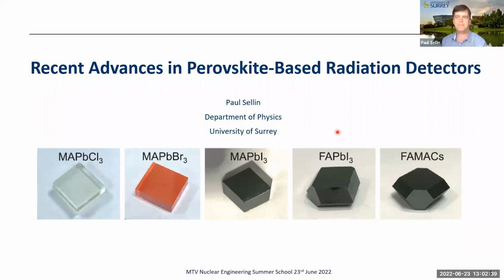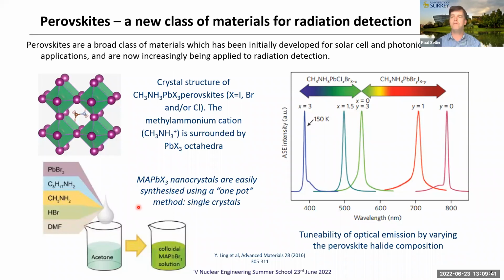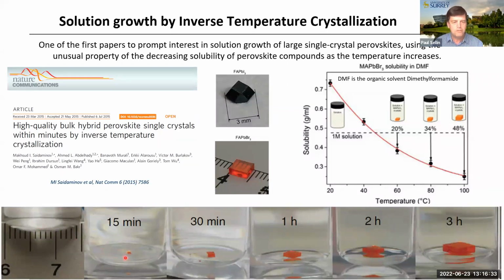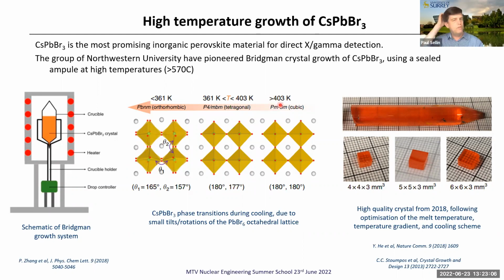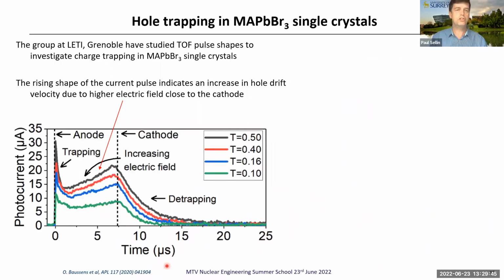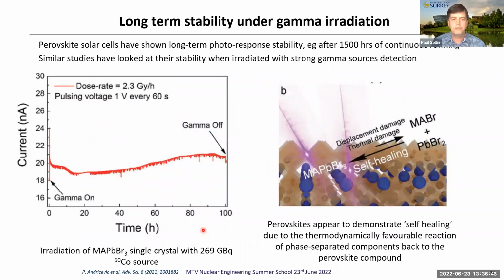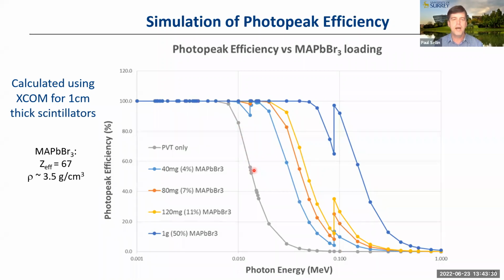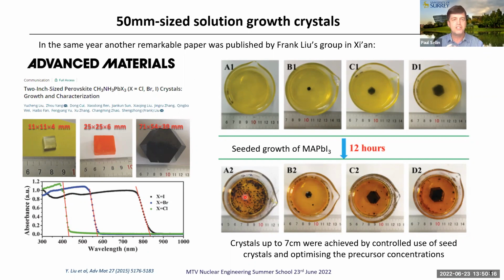2022 MTV NESS_June 23 2022_Sellin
University of Surrey's Prof. Paul Sellin presents on Perovskite Detectors